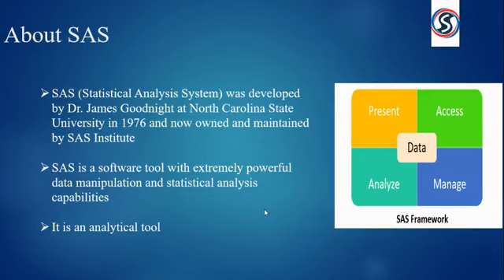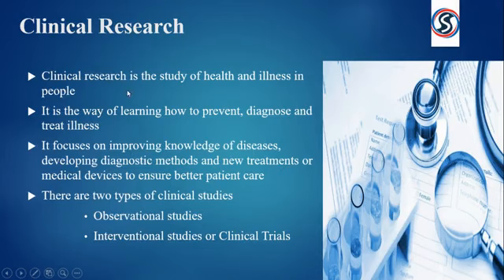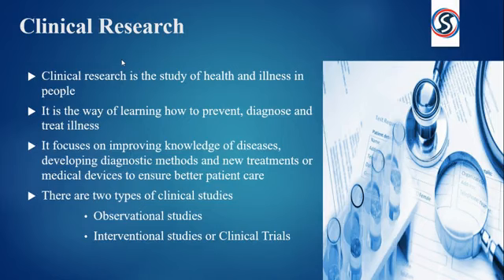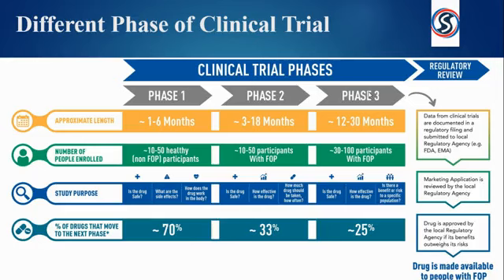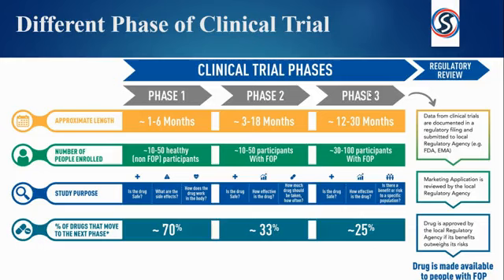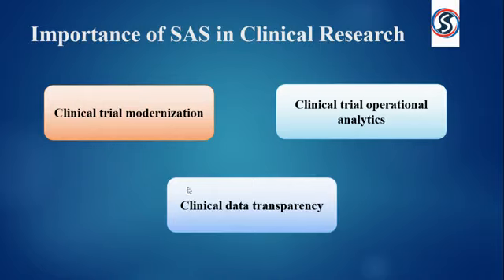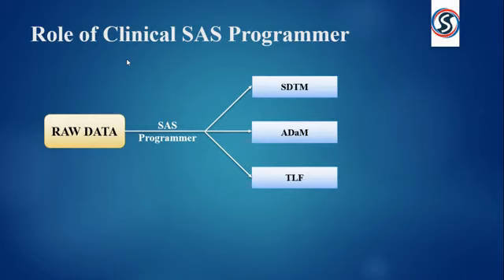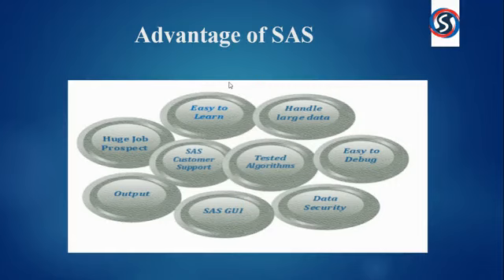Role and Responsibilities of Clinical SAS Programmer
SAS stands for Statistical Analysis Software. It allows you to use qualitative techniques and
processes which help you to enhance employee productivity and business profits. SAS is also
used for advanced analytics like business intelligence, crime investigation, and predictive
analysis. SAS is pronounced as “SaaS”. As the market leader in clinical research analytics,
SAS provides a secure analytics foundation and scalable framework for clinical analysis and
submission. SAS also provides the leading platform for data transparency, allowing you to
securely share historical trial data with third-party researchers for the betterment of medicine.